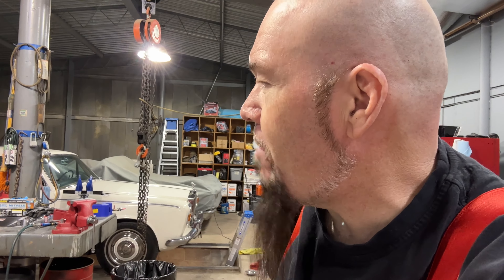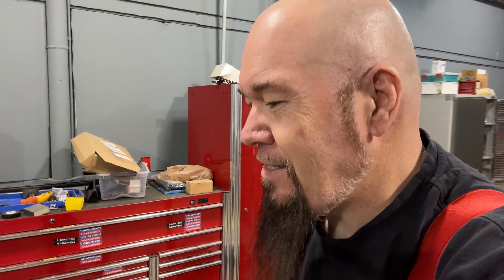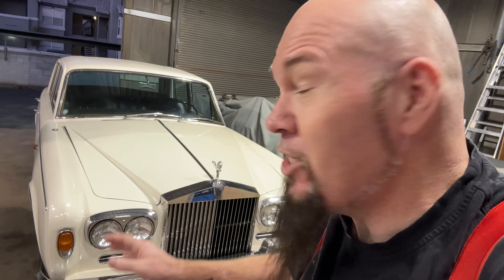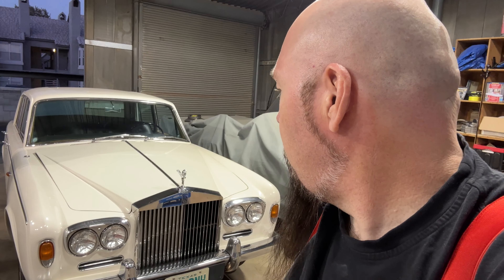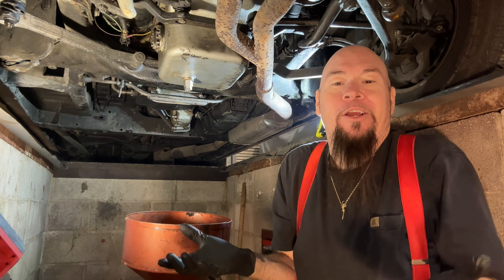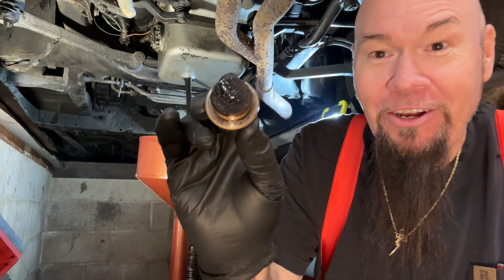Rolls-Royce Silver Shadow Oil Change - You won't believe what a pain in the a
I use ZMAX in my oil
Lucas Oil Leak Stop
RR363 Fluid